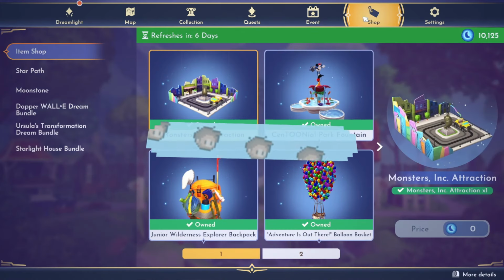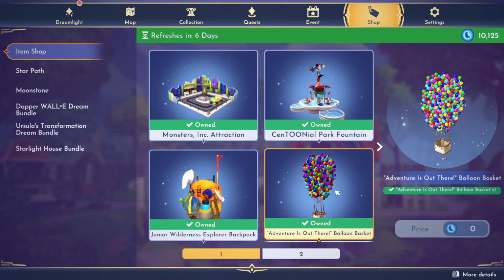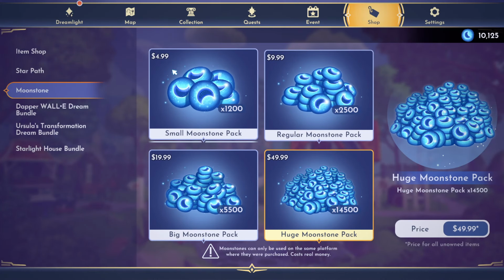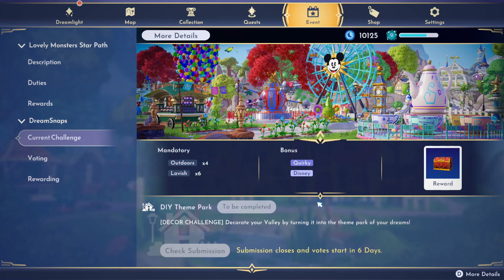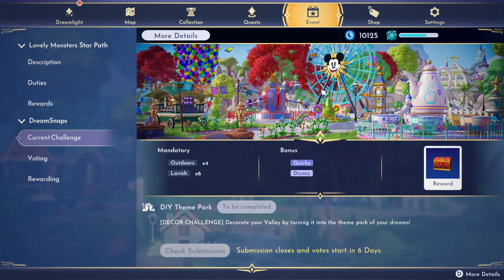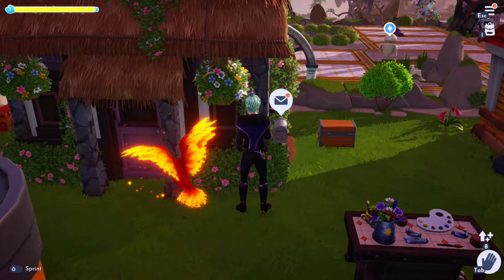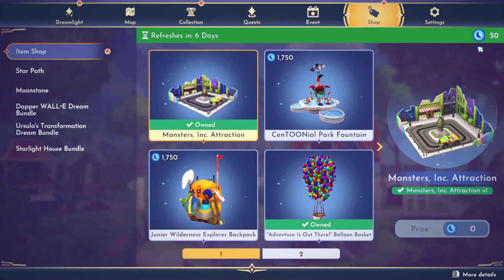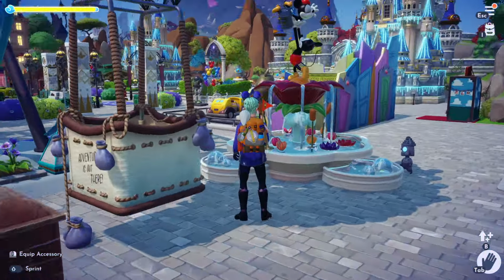[Don't miss out AGAIN] Star Path Item FINALLY in Premium Shop | Dreamlight Valley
Today we take a look at the new Premium Shop and the returning star path item!